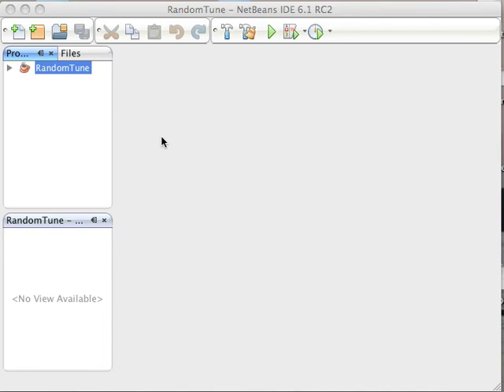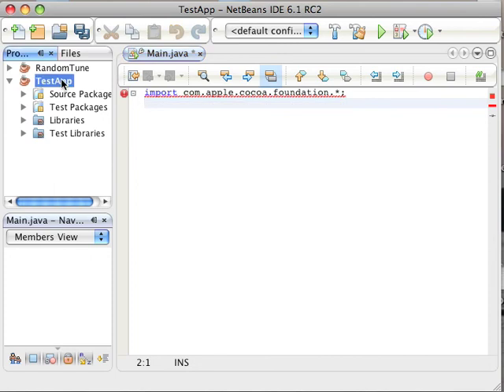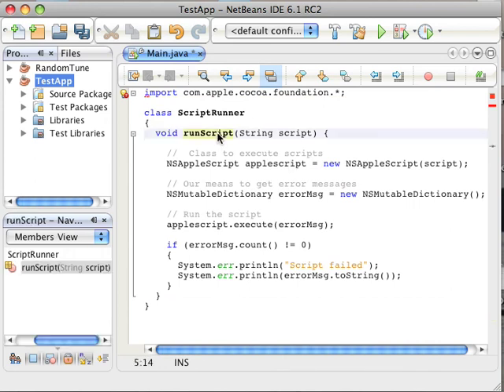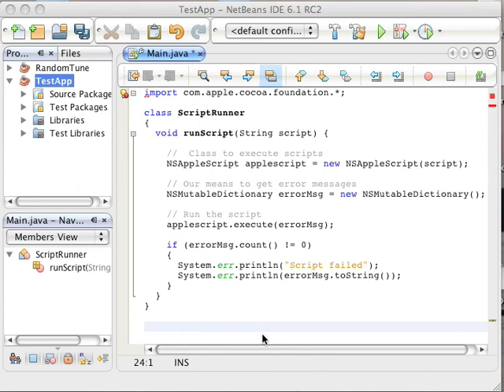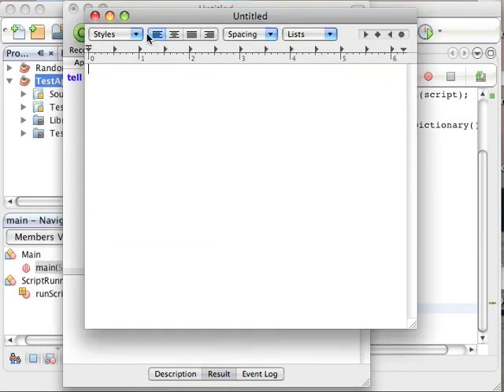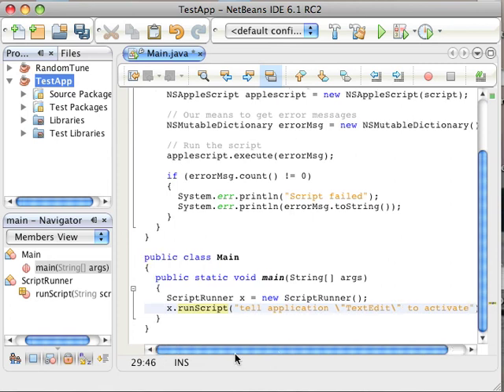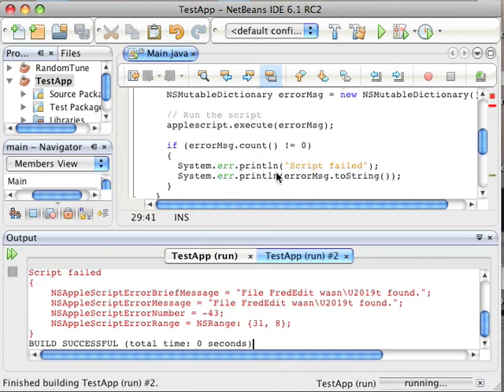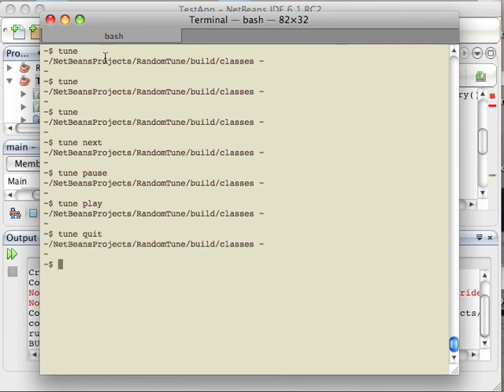NetBeans, Java, AppleScript and iTunes - Part 1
Learn how to control iTunes using Java! This is the first screencast in a series on how to control scriptable applications on a Mac using NetBeans and Java. More information and the original video (fullsize) available